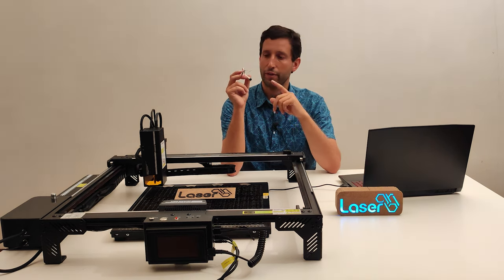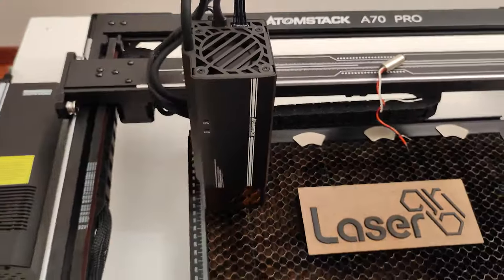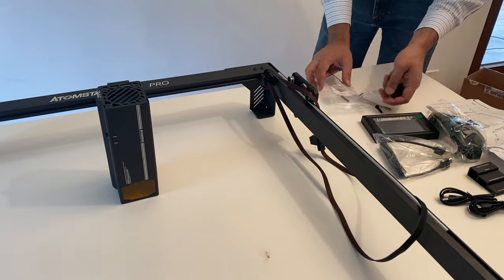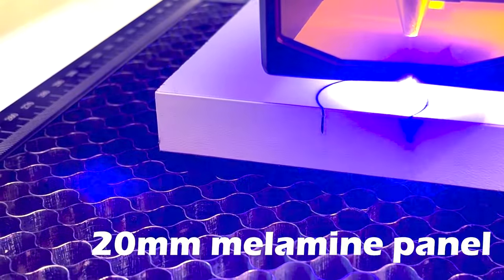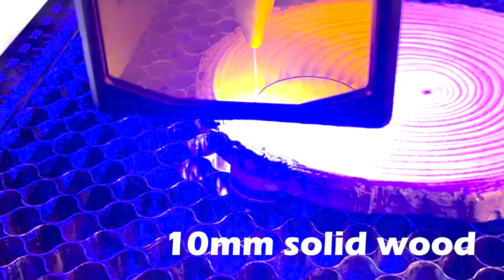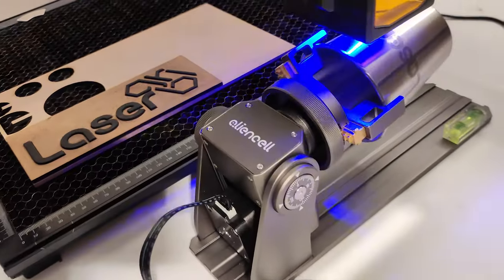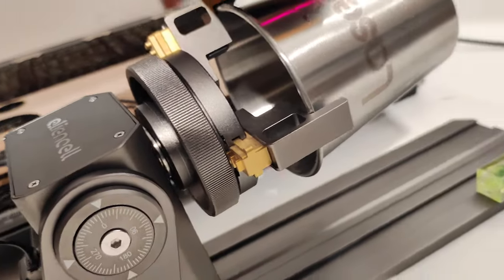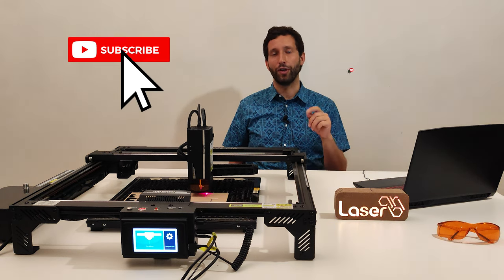Atomstack A70 Pro and Aliencell Rotary Roller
Review of the Atomstack A70 Pro laser marker, the most powerful laser marker on the market in 2024.

In the video, 2cm of melamine panel is cut. We also engrave the LaserGRBL logo on a cylindrical stainless steel glass thanks to Aliencell's Rotary Roller.